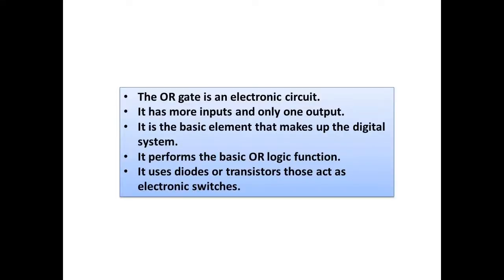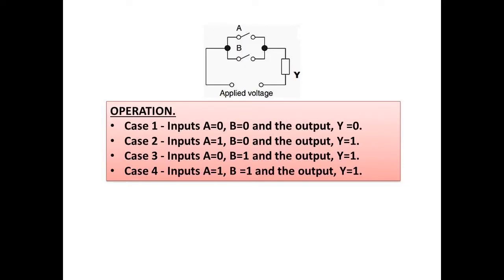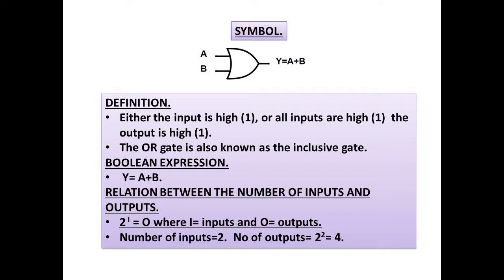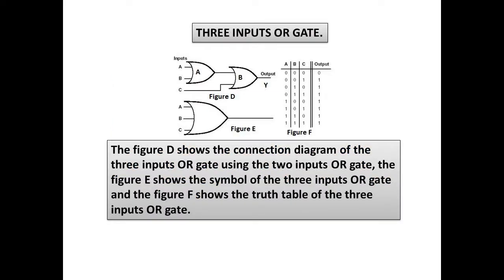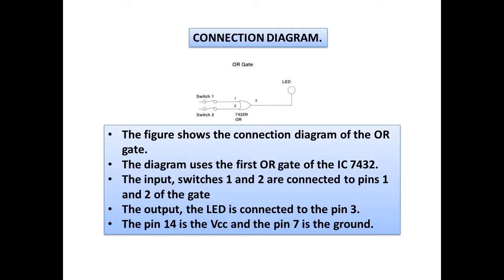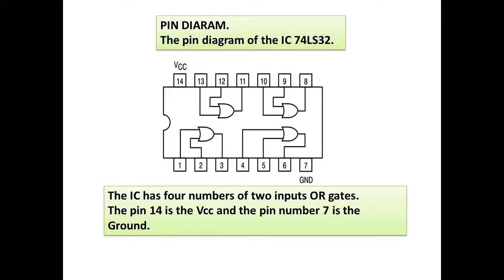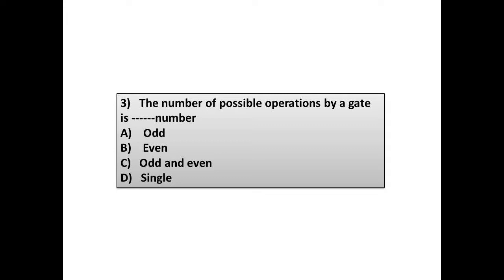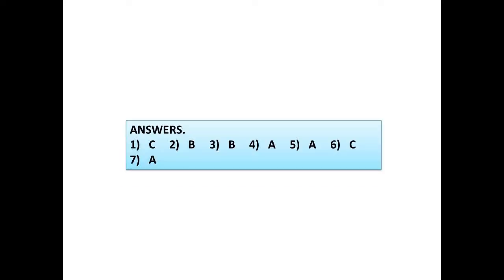DETAILS OF THE OR LOGIC GATE WITH MCQ- NEW-Electronic Hints-14.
This video helps to get the knowledge of the OR LOGIC GATE.
It explains the OR GATE simply and clearly.
This video enables you to face interviews, competitive
examinations and all other examinations with
the courage and hope related to the OR LOGIC GATE.